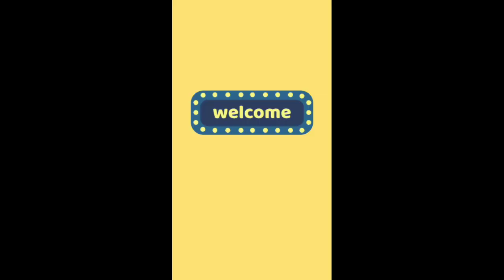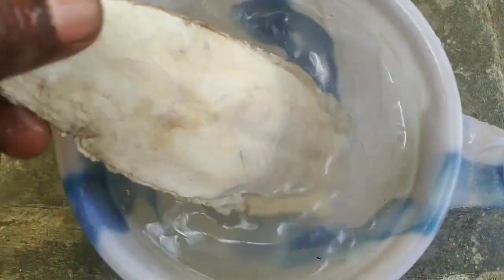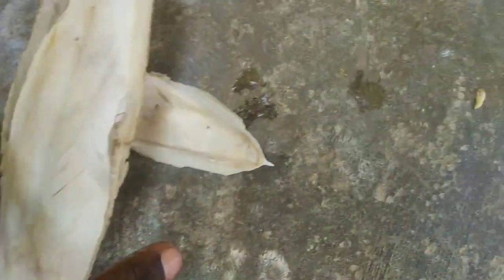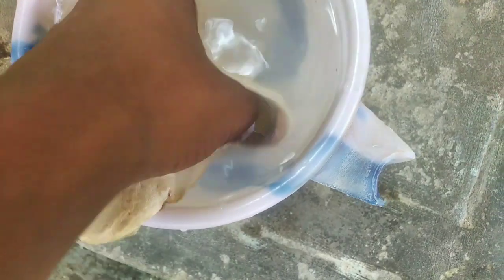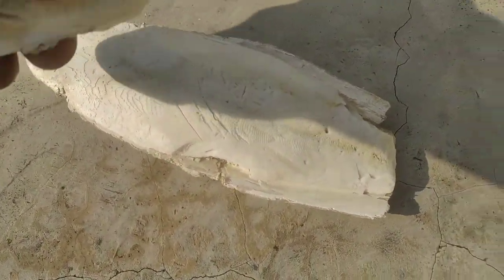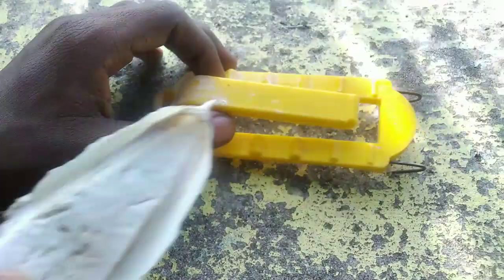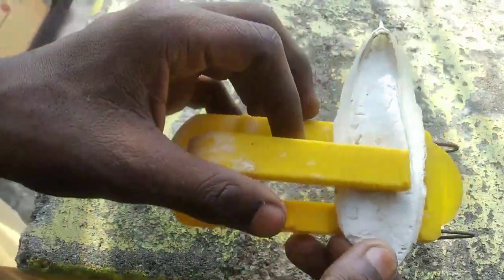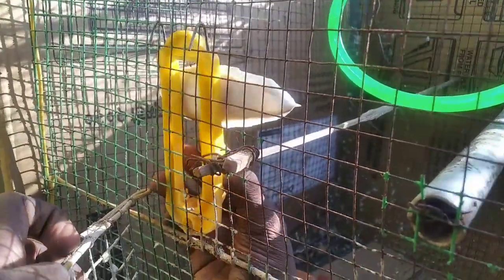how to hold in kettle bone tamil💢💢